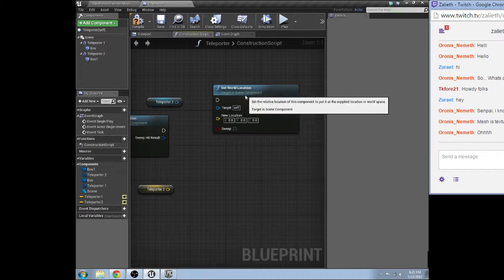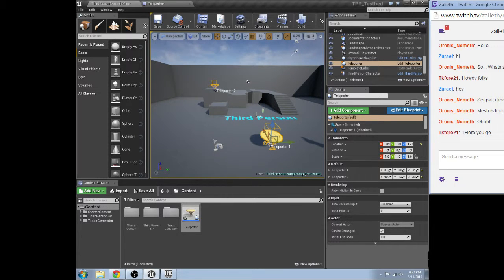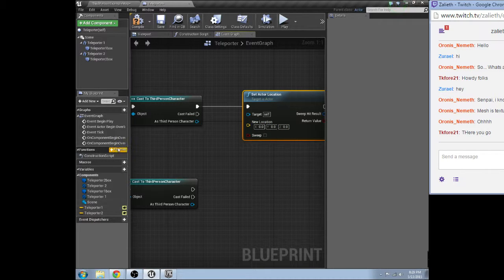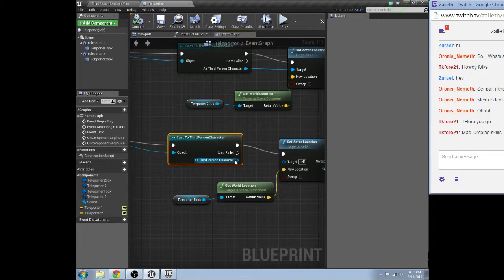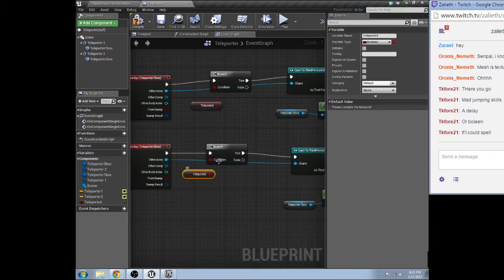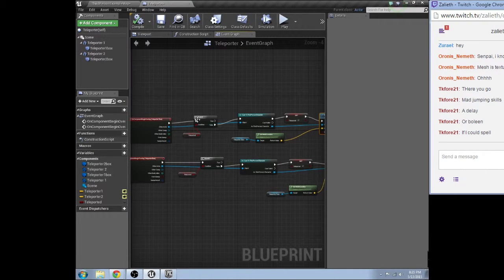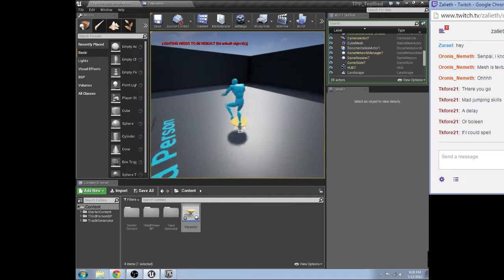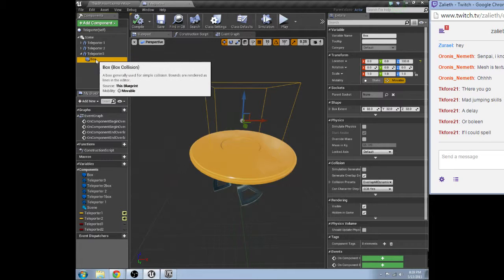Splines and Such - 3 / 8